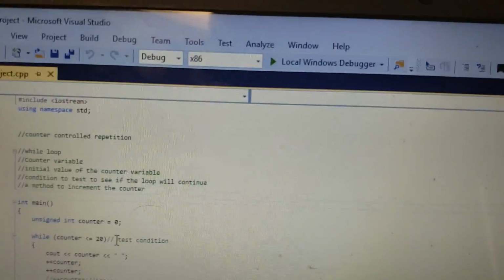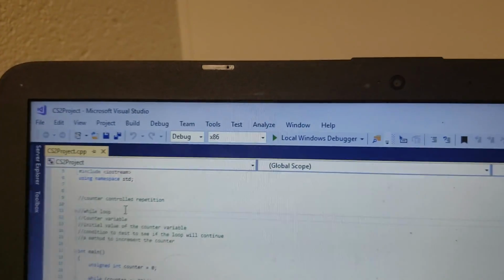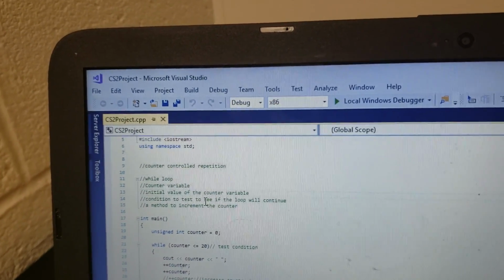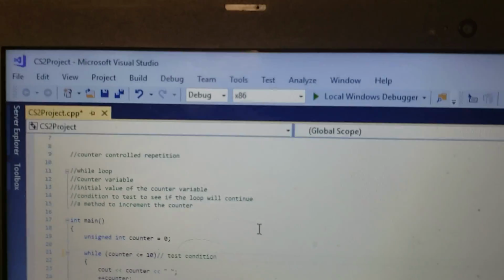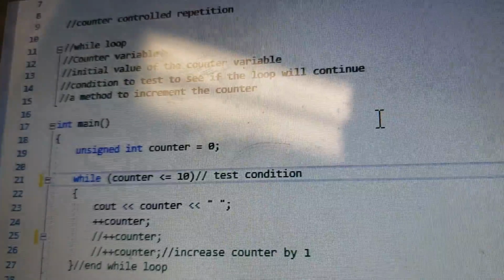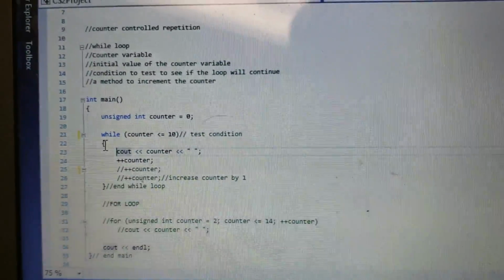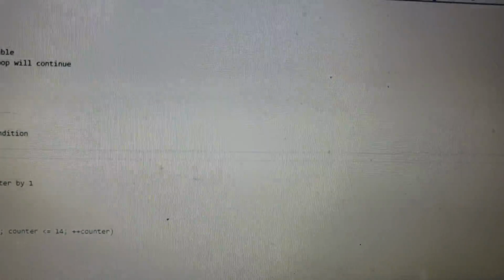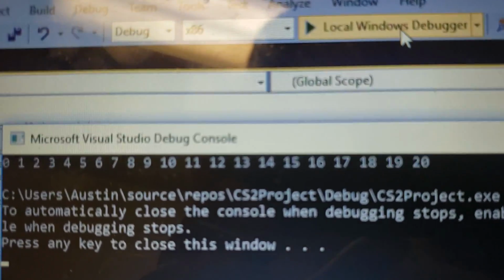While loops in c++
Austin goes over the basics of counter controlled repetition and while loops!